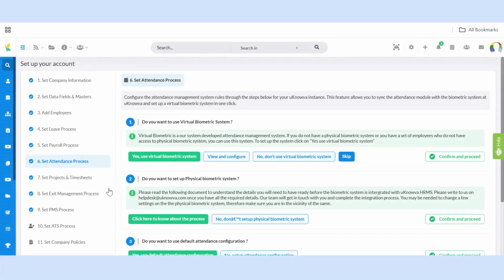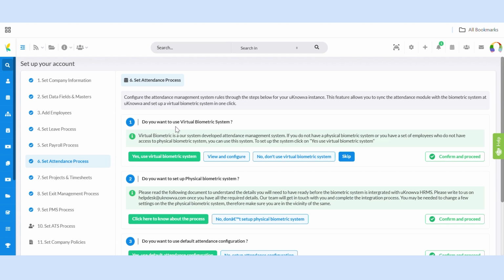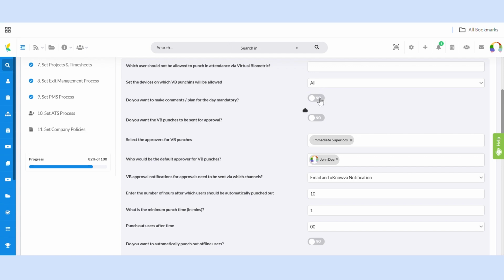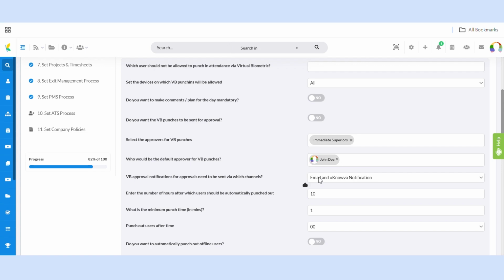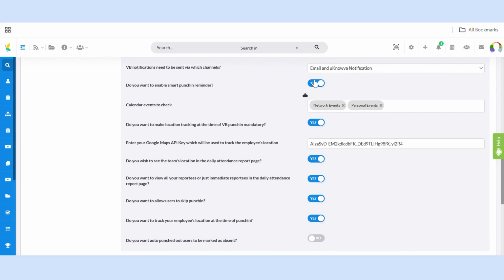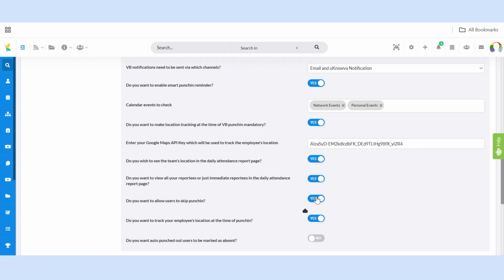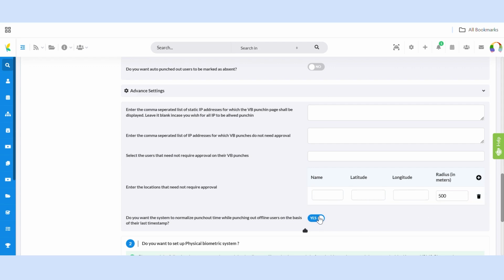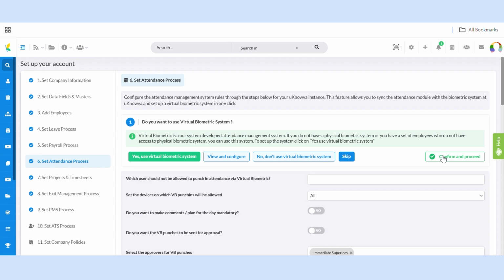Configuring Virtual Biometrics with uKnowva HRMS - part 1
This chapter provides a detailed guide to setting up attendance and shift management in uKnowva HRMS. It covers configuring virtual and physical biometric systems, setting up attendance rules, and defining late mark policies. Additionally, it explains how to assign, change, and manage shifts, including default assignments, manager-led assignments, and single or multiple shift assignments, ensuring a streamlined attendance and shift management system for your organization.